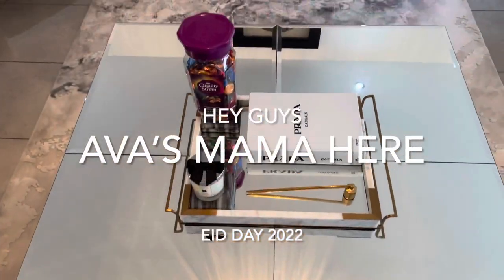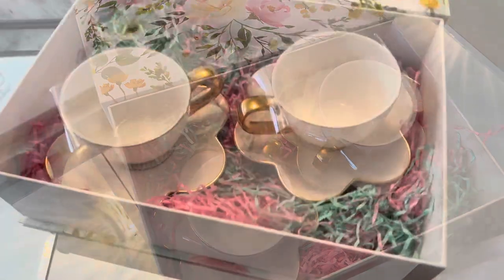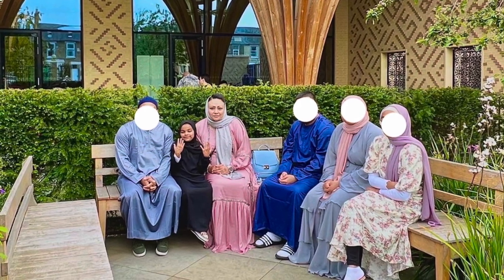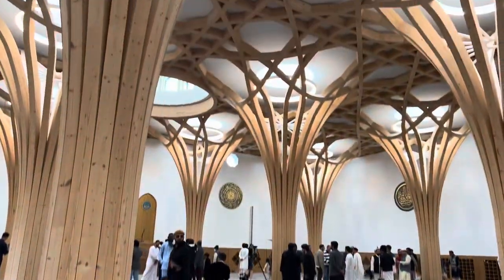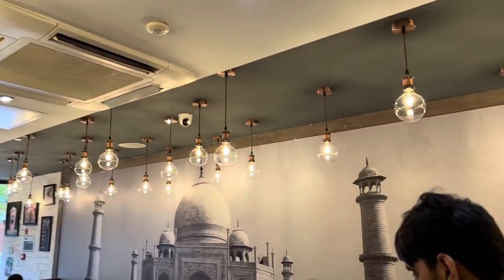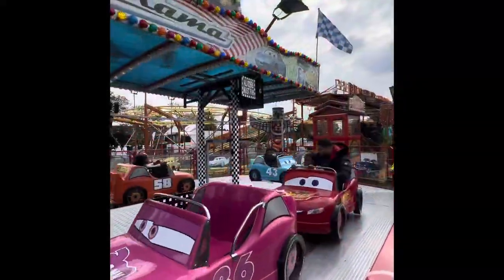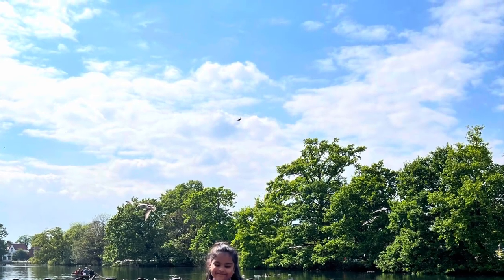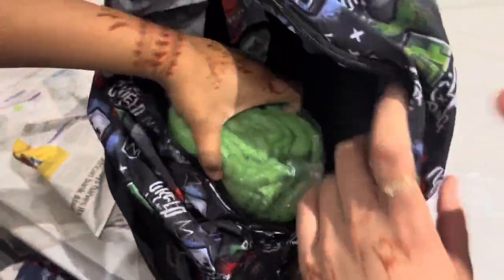How We Spent Eid Day At Cambridge Central Mosque Ava’s Mama Eid Fair @Mufti Menk বাংলা ভ্লগ uk vlog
Eid celebrations, hope everyone had a lovely Eid, we spent our day in Cambridge mosque, valentines park and with families in London